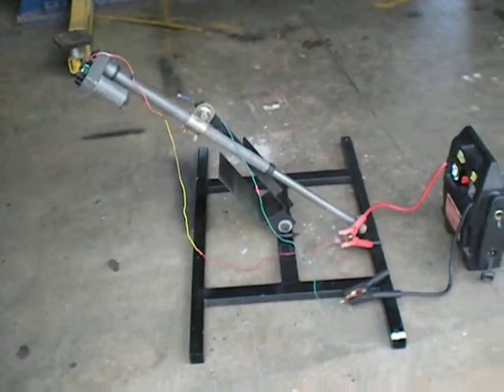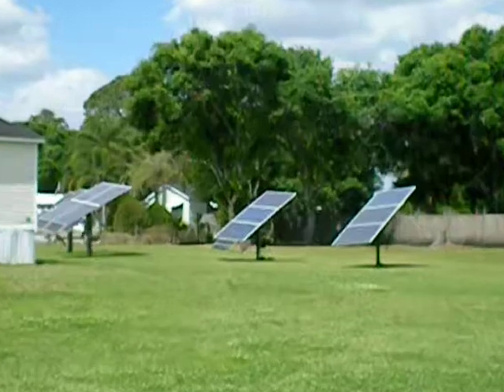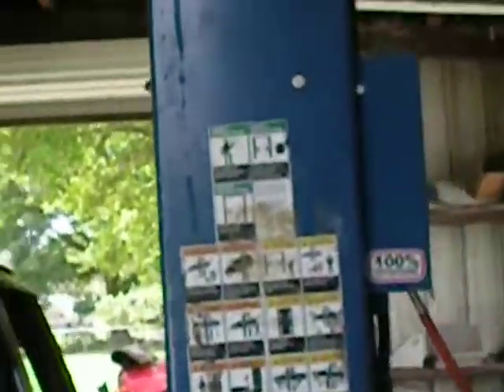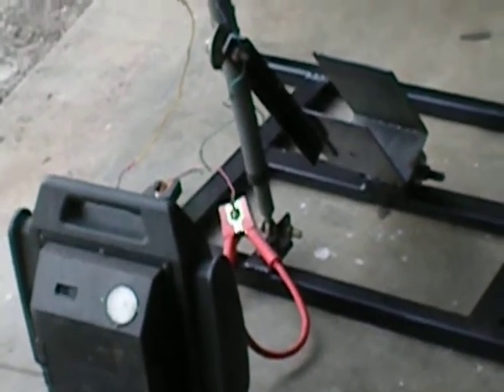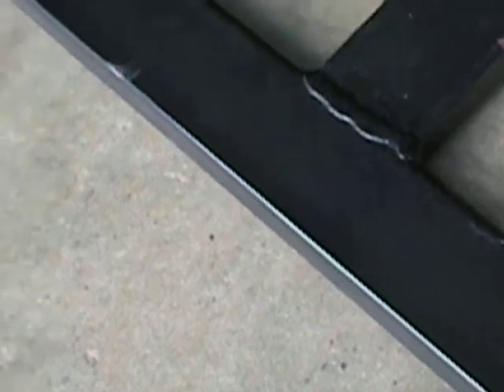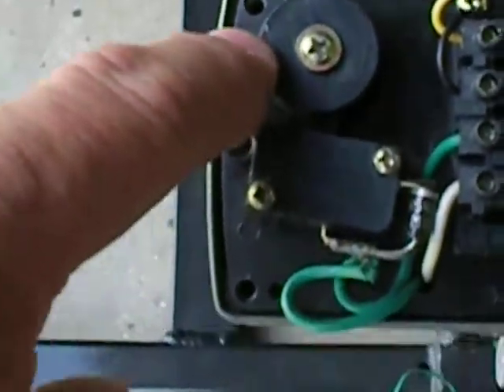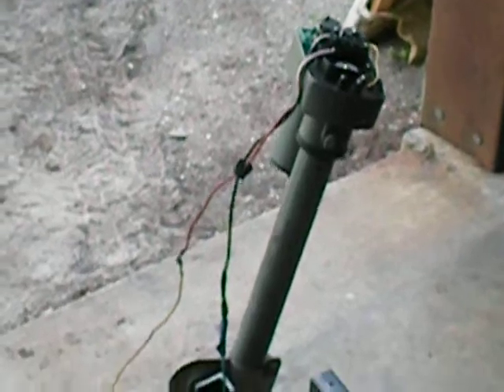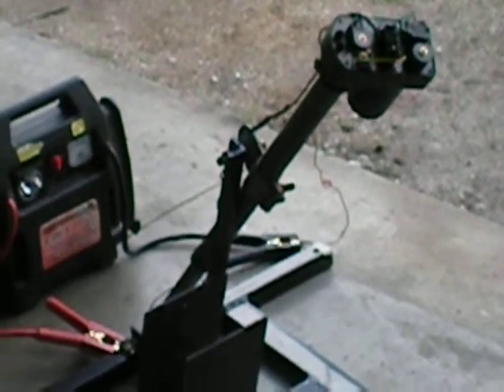Prototype Small solar tracker PDI.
A short video of a small prototype solar tracker,  I built 3 of these units I was going to mount these on a trailer with a battery box solar charge controller as a means of emergency  power or for a small tow behind rig for off grid solar power while camping. I had 3 units this is the last 1 I just sold. I will be making more as I am always being asked when will I have more units for sale.